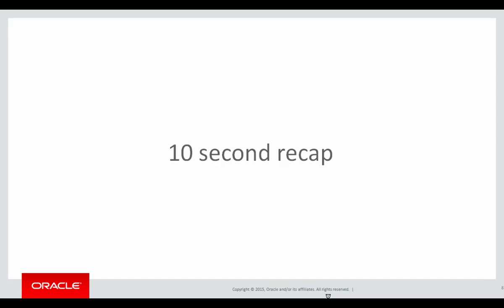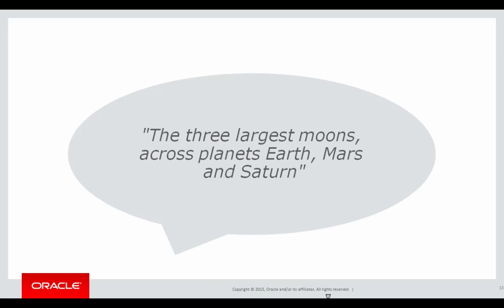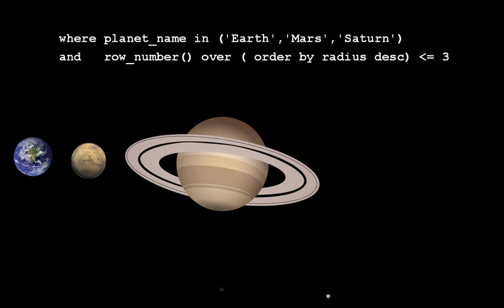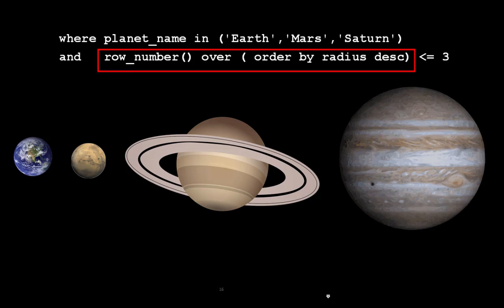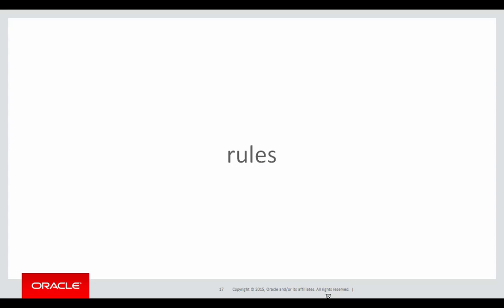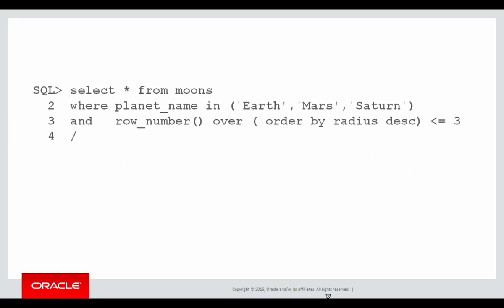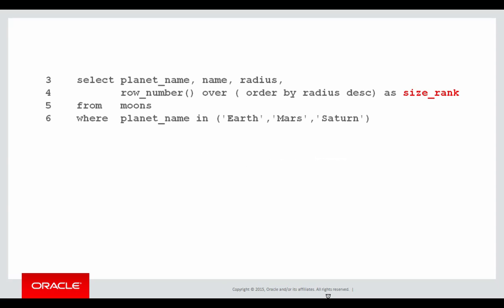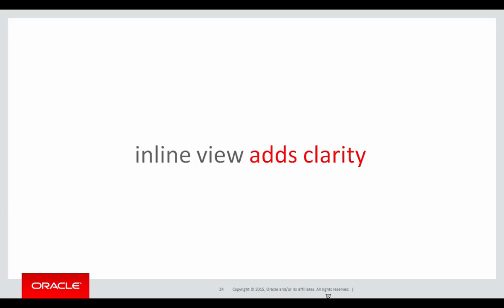KISS series on Analytics: 06 Predicates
Welcome to the KISS video series.  Solving problems that typically required complicated SQL in the past, that can now be easily solved with Analytic SQL syntax.  In this session, we look at using the results of an analytic as a predicate to a query

The sample problem we'll solve is: How to get TOP-N style results by using analytic function results as a predicate